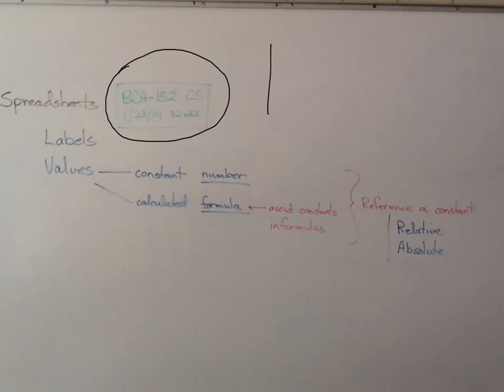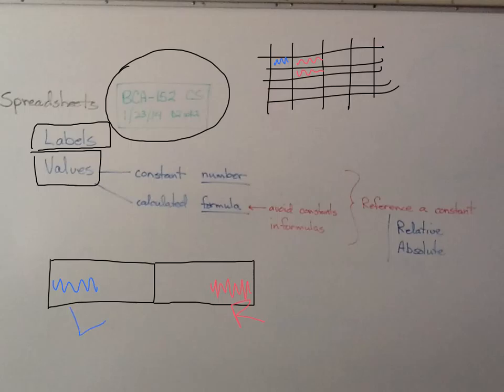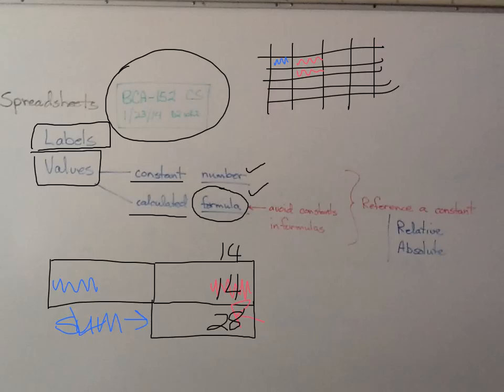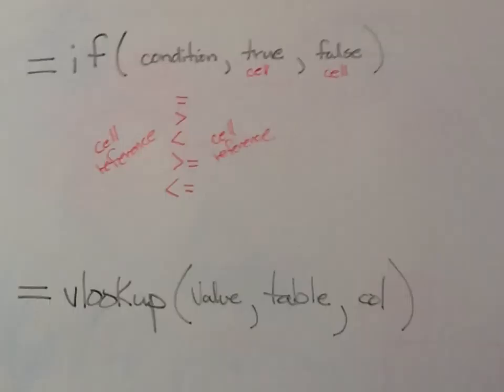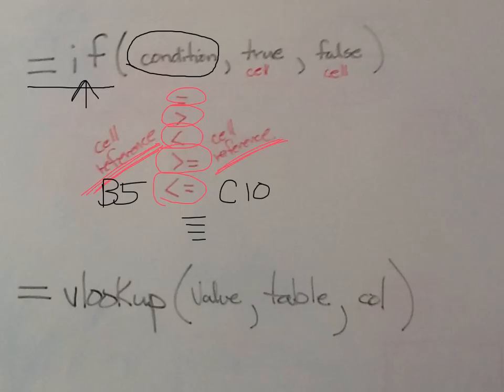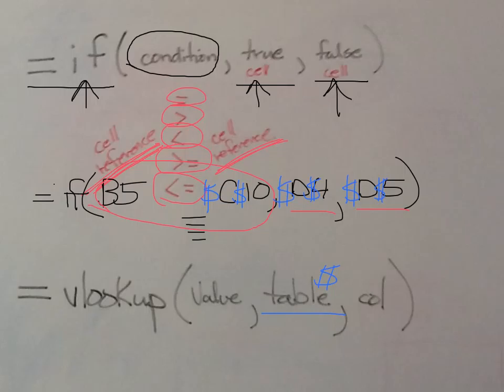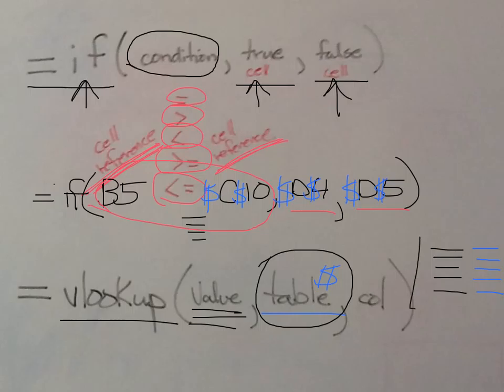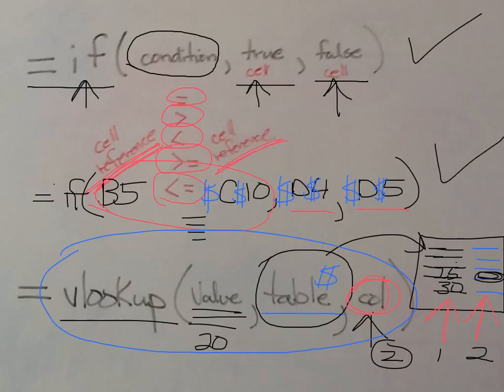NIACC-Dirksen BCA-152 lesson1 1-23-14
BCA-152_1-16-23_L1